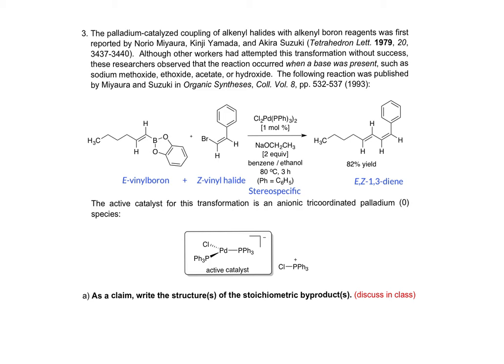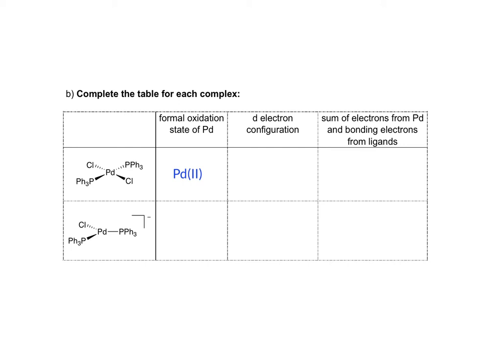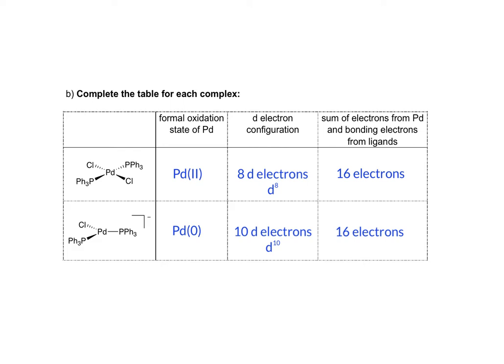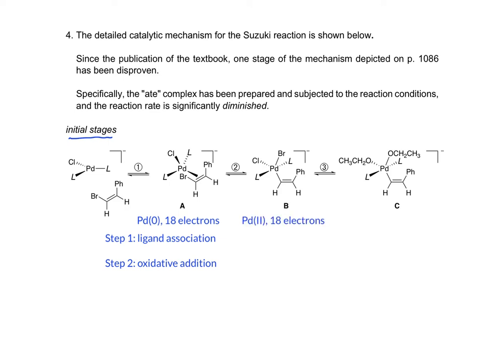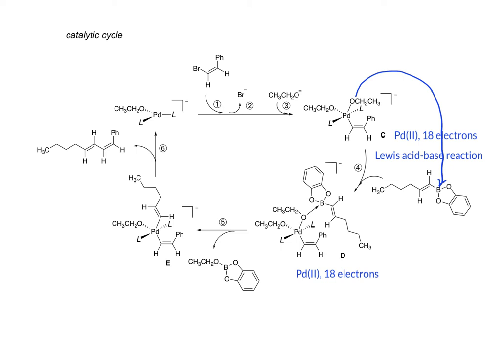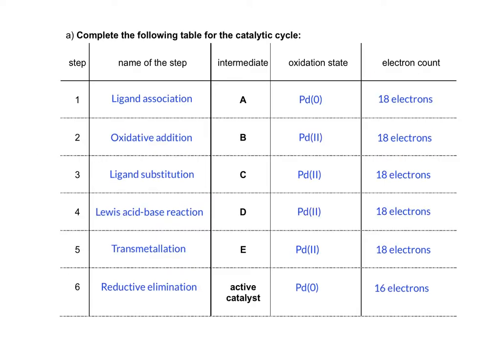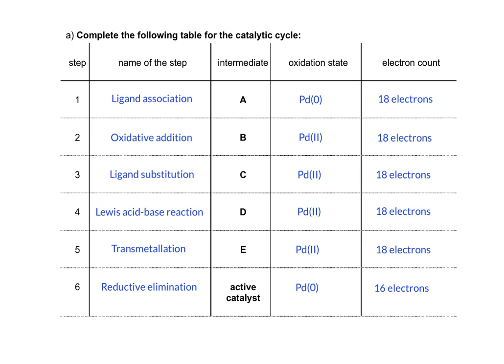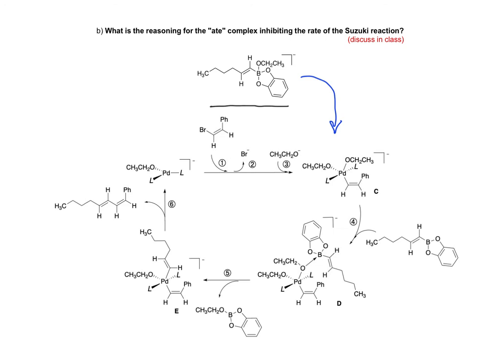Module 6A, 2 Suzuki reaction